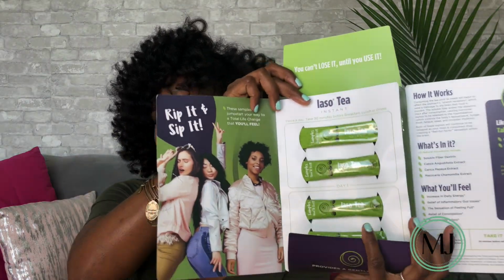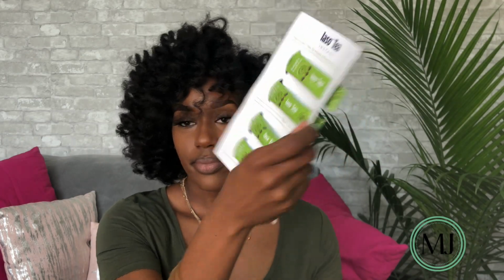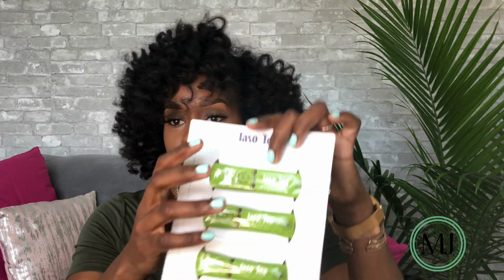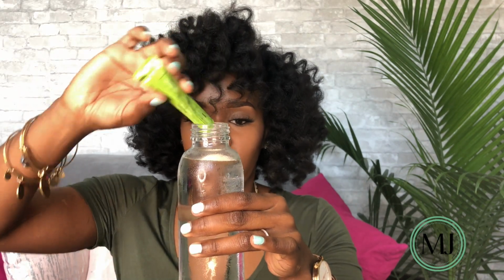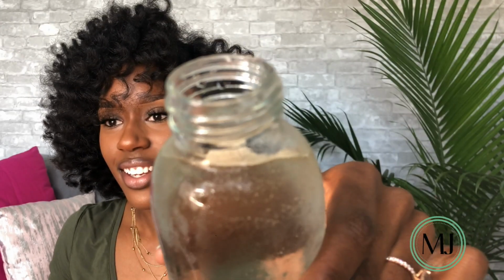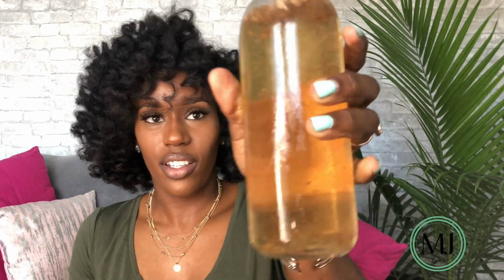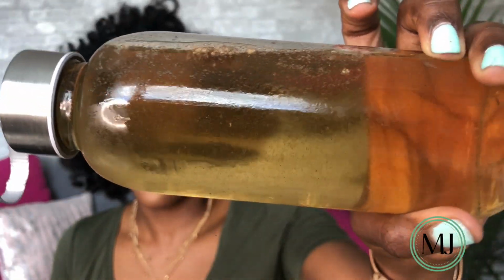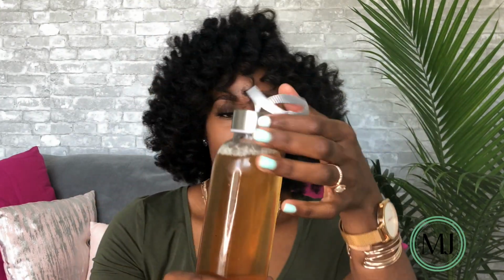HONEST REAL IASO TEA REVIEW ||My The FIRST Impression|| Mekaylajene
So Iaso tea has been all over my timeline on instagram, facebook and twitter. Most of the reviews I've seen about this product have been from "social media influencers." So, I've decided to try this product out for myself. I've seen several videos and photos on how it has helped people lose weight, clear acne, gain energy the whole 9. So I'm taking that leap to see if this product really does what everyone says it does. NO, I do not sell this product and NO I am not getting paid to do this review, if you are interested in ordering your own sample, you can find several distributors on IG and facebook or visit the Iaso website. Today is day one, and I wanted to share my honest initial review with you all by doing a taste test and sharing with you my before photo. I plan on using this tea for 14 days (maybe longer) and I will give you all an update every 5 days. My goal isn't to necessarily lose weight, but to jump start things by using this detox, Lets be real, I HAVE A WEDDING IN SEPTEMBER.

WATCH UNTIL THE END to see my before photo and taste test